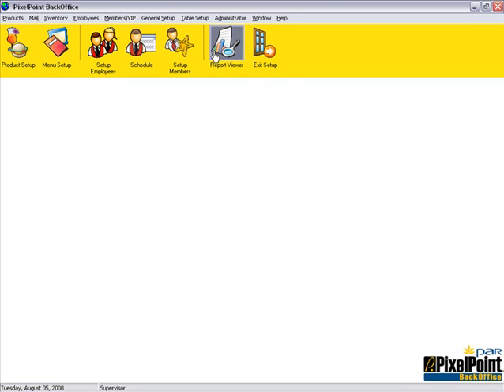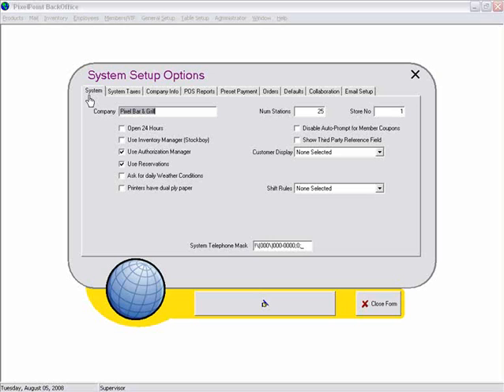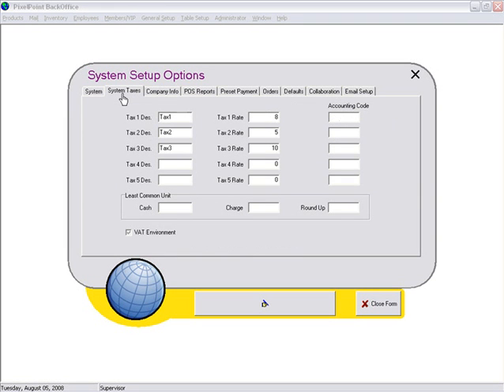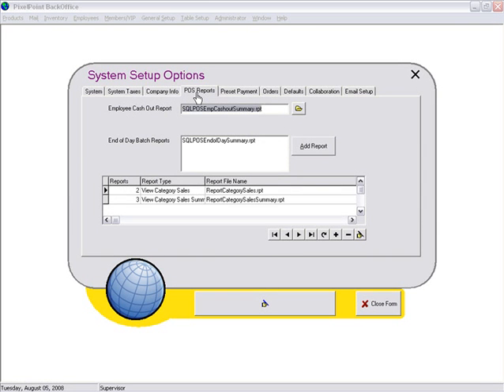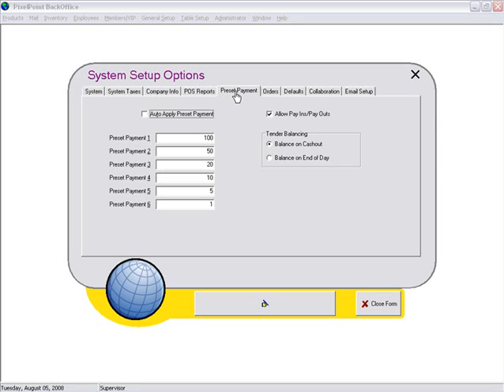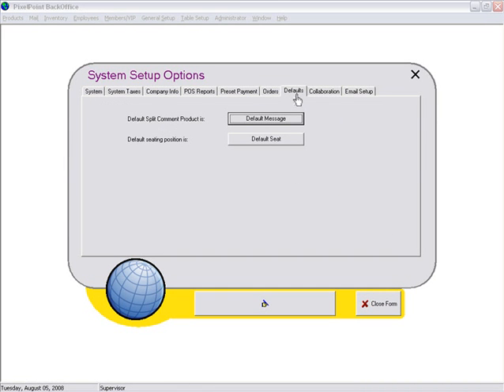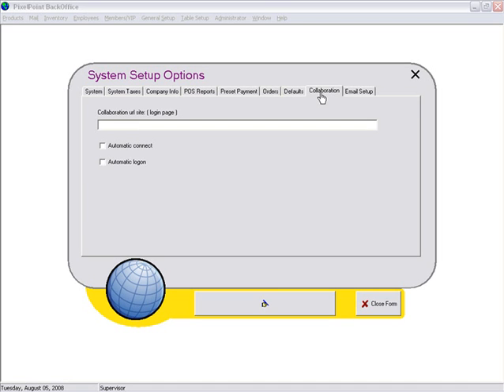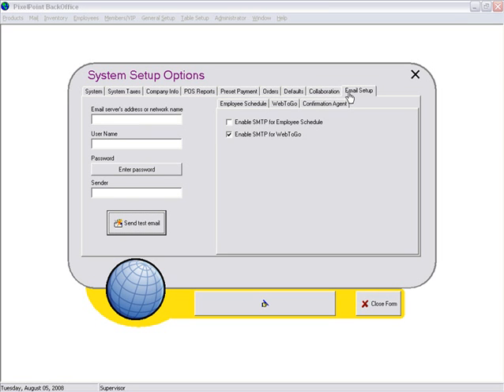Back 2 Setup System